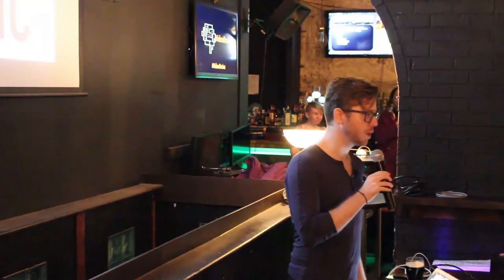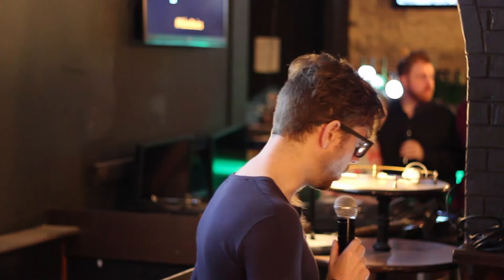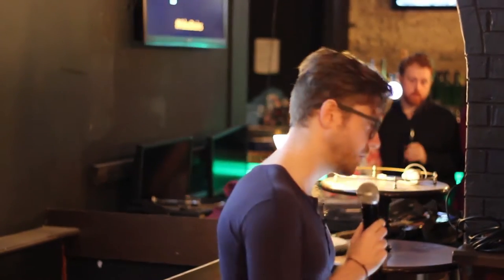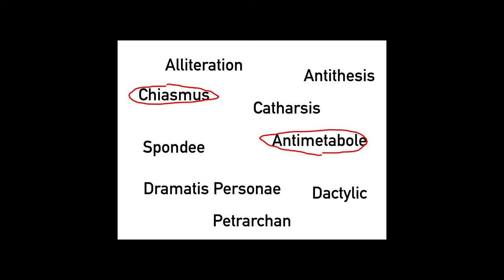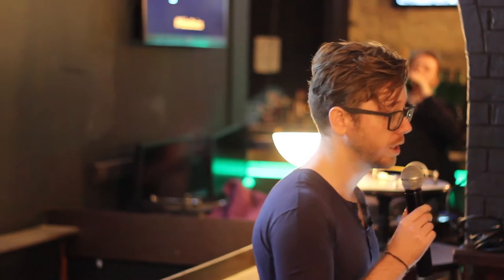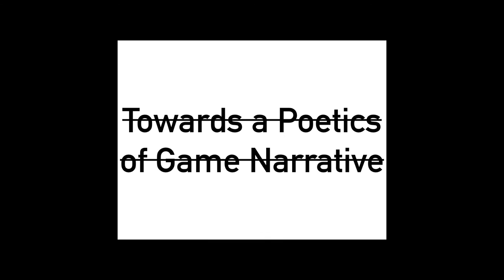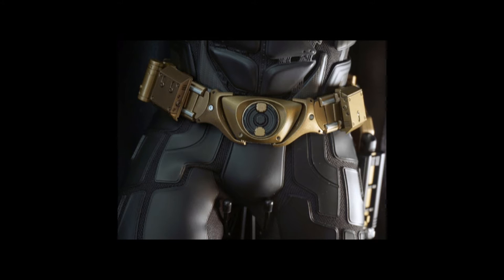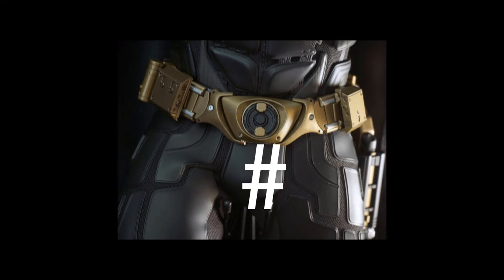Narrative Utility Belt ep.1: Isn't It Ironic - Rob Morgan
New speaker-in-residence Rob Morgan kicks off his series on the weird, intrinsic things that make game narratives work so differently to other literatures. He'll try to put names (and hashtags) to some of the literary effects that we see all the time but can't quite define. Hashtag suggestions welcome.
Episode one: Dramatic Irony.

As well as being VideoBrain's resident speaker, Rob Morgan is a game writer/narrative designer and unsure what that even means. Ask him about his lovely beard on Twitter @aboutthislater.

VideoBrains is a free monthly conference where video games developers, journalists and players give talks and answer questions. We’ve had fantastic talks on everything from indie marketing to the Slender Man to a behind-the-scenes look at Deus Ex.

For everything else VideoBrains, including tickets for our upcoming events, check the